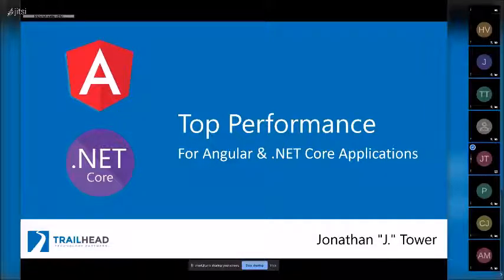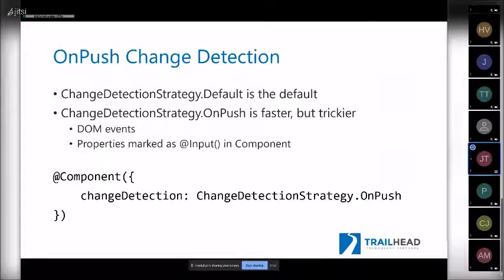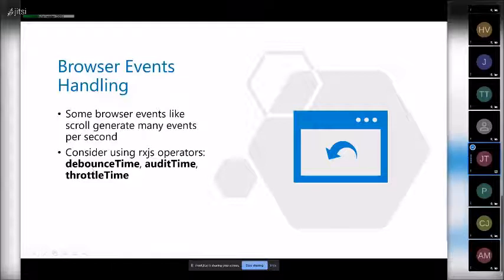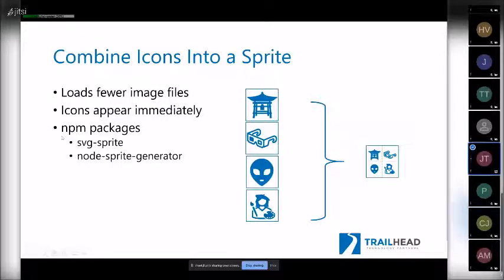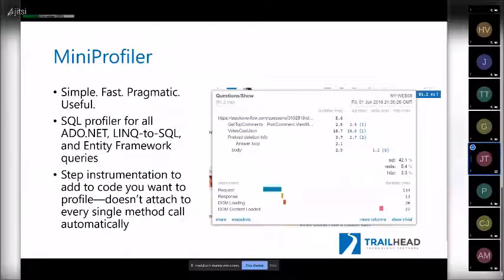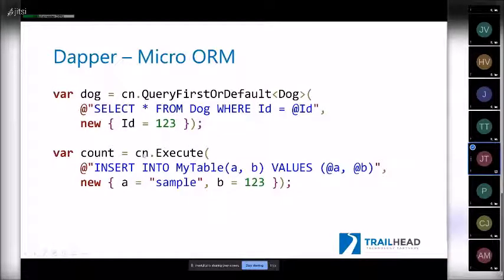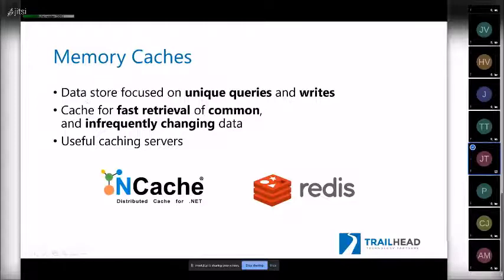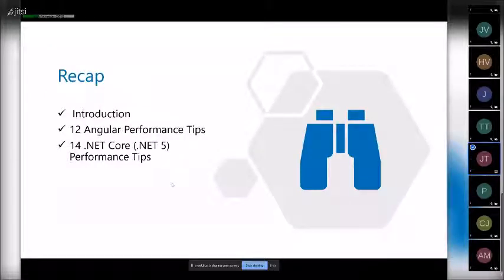Wisconsin .Net User Group - Top Performance For Angular & .NET Core Applications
Angular and .NET Core (now .NET 5) make it easy to build fast, modern web applications. I’ve been using these technologies for many years to help my clients build high-performance and scalable applications. Over that time, I’ve noticed a short list of common mistakes that can negate the great performance. Come learn how to avoid those mistakes as well as some other tips to ensure you get the most out of your Angular and .NET applications.

Speaker: Jonathan “J.” Tower

Jonathan, or J as he's known to friends, is a husband, a father, and the owner of Trailhead Technology Partners, a custom software consulting company with employees located around the world. He is a Microsoft MVP in .NET and frequently speaks at software meetups and conferences. He doesn't mind too much because he loves sharing what he’s learned and it also gives him an excuse to visit more of the National Parks, a passion of his, proven by the fact that he's currently made it to 47 of the 63.

J also has a passion for building community, and has served on several non-profit boards over the years as a result. Currently, J sits on the SoftwareGR board, a non-profit trade organization dedicated to building the software industry in West Michigan. He also started Beer City Code, a software conference, and has served as president on that board for the last 10 years. J loves hiking, reading, photography, and trying to see all the best picture nominees before the Oscars ceremony.